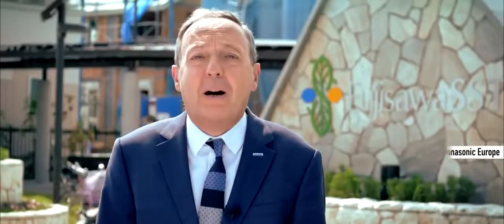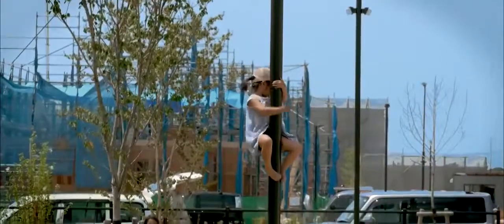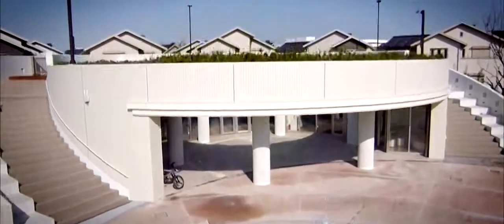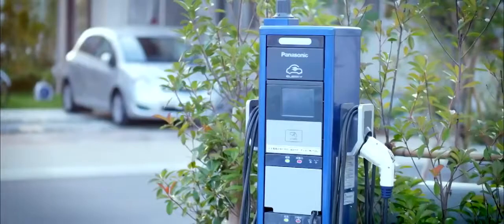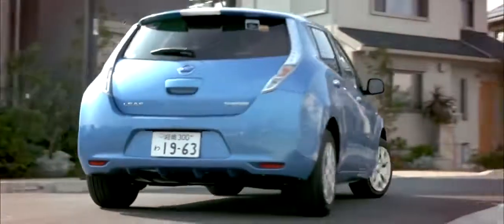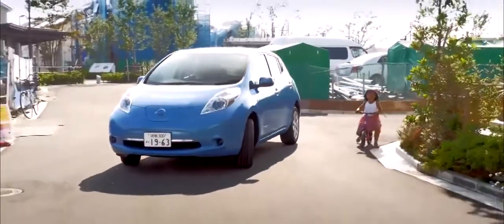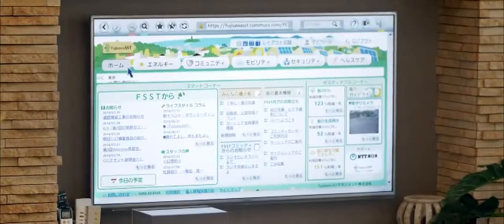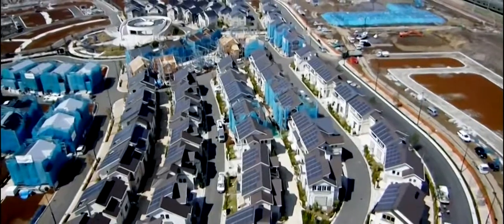Cidade Inteligente e Sustentável em Fujisawa no Japão